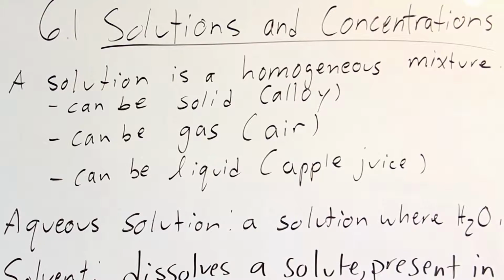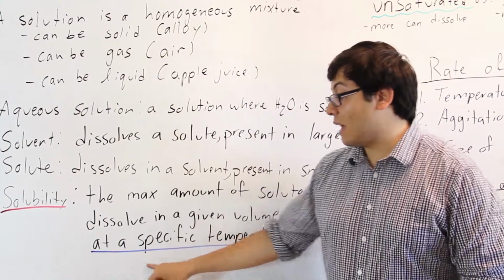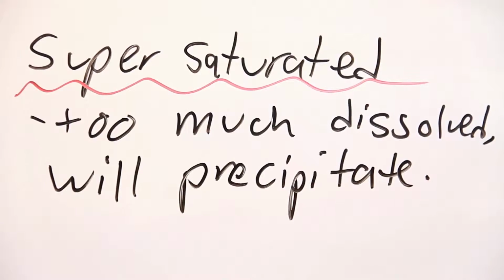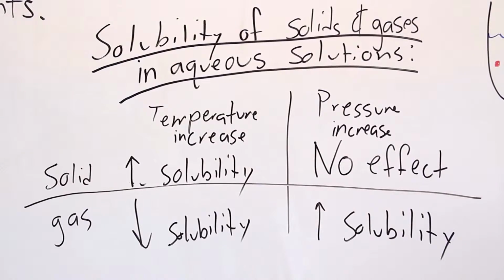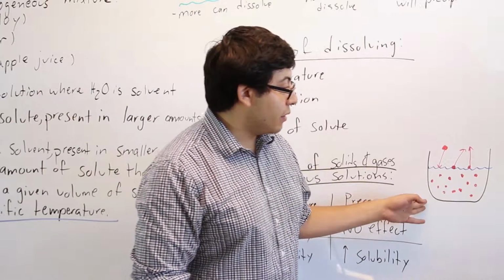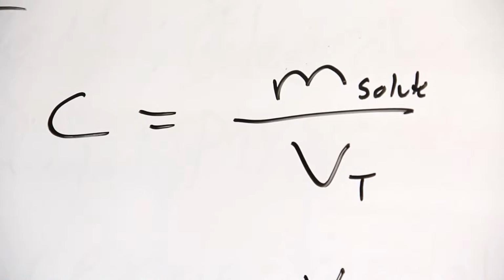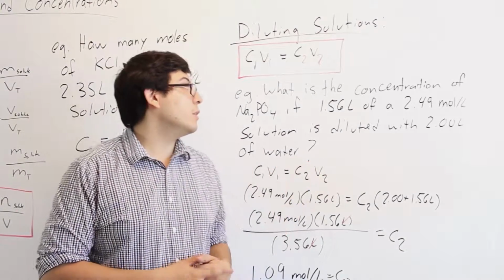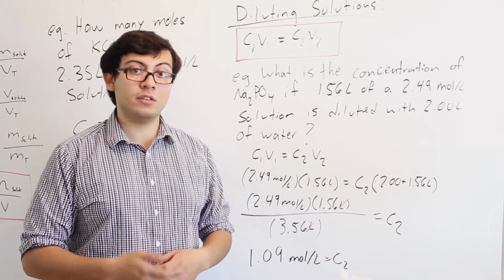SCH3U 6.1 Solubility Rules and Reactions in Aqueous Solutions